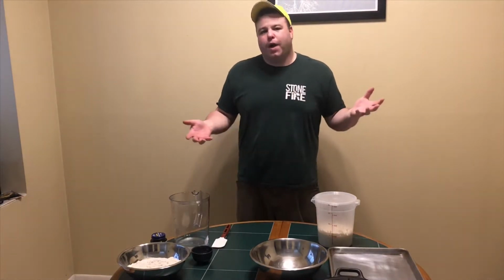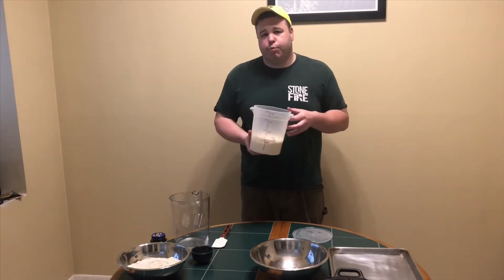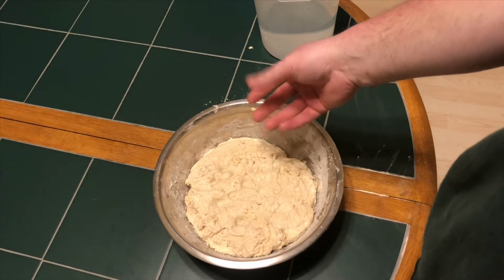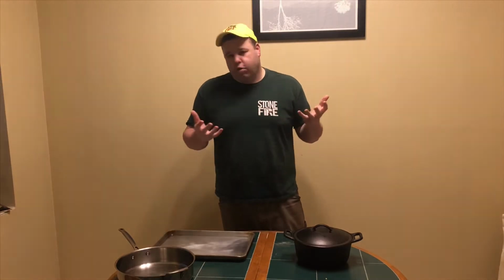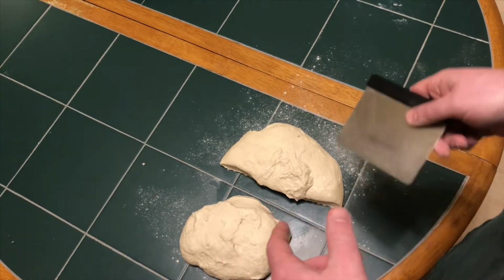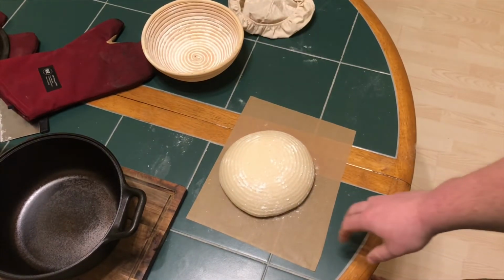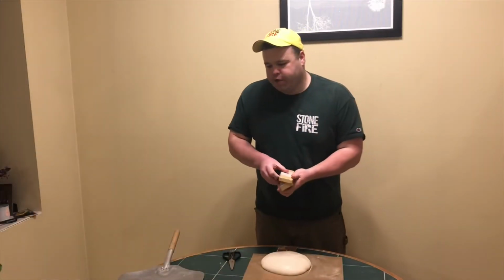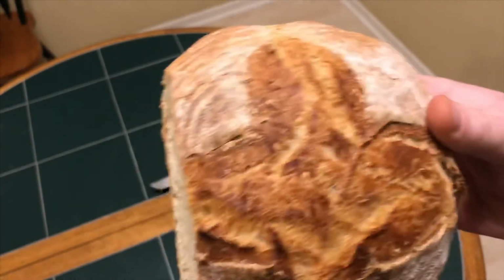Quarantine Kitchen Rustic Bread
Rustic bread made with yeast during the covid-19 quarantine in our home kitchen.